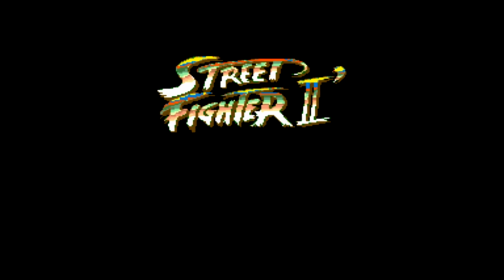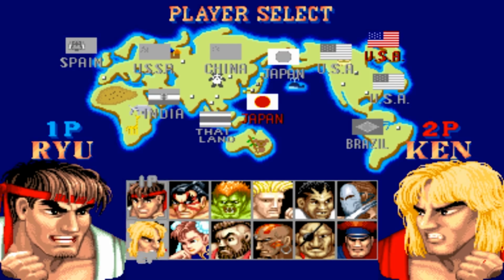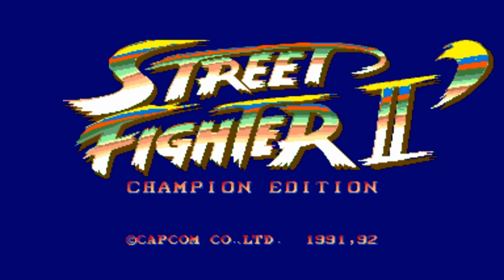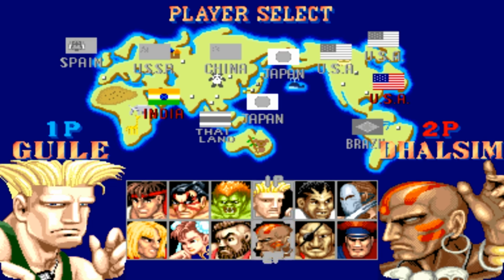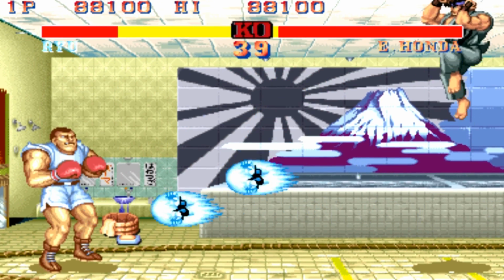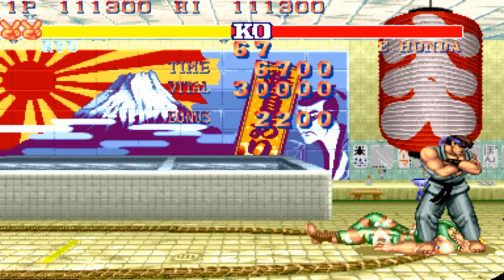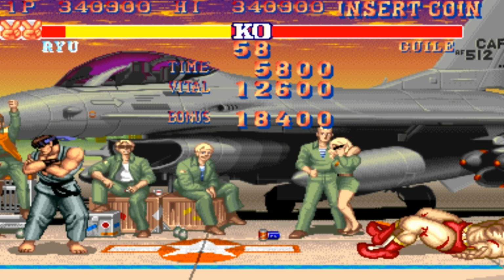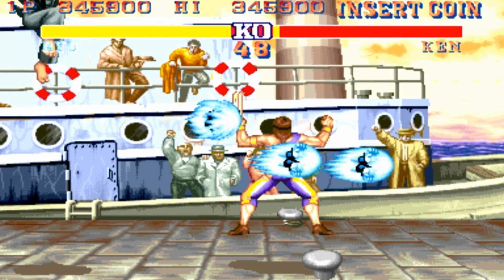Street Fighter 2 Rainbow - One Credit Clear - Ep 23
Hello my friends and welcome to yet another edition of One Credit Classics.

This week marks the 26th Anniversary since Street Fighter 2 hit the arcades, so I thought I'd take a look at one of the more unique games of the series.

Street Fighter 2 Rainbow was a hacked version of Street Fighter 2 Champion Edition that made it into arcades all over the world, and actually influenced Capcom in their decision to make a turbo speed version of their beloved game before developing a further sequel. I'll be playing the Rainbow Set 3 machine for this playthrough if you're wanting to know the details for yourself.

This week I'd also like to give a quick nod to the guys at Games, Comics and Culture for their great work and recent One Credit Classics shout out on their Comically Gaming Podcast. The link for that is in the link section below.

I hope you enjoy this one and I look forward to seeing you on Saturday for the next installment in our Super Mario World Longplay.

Take care, speak soon!